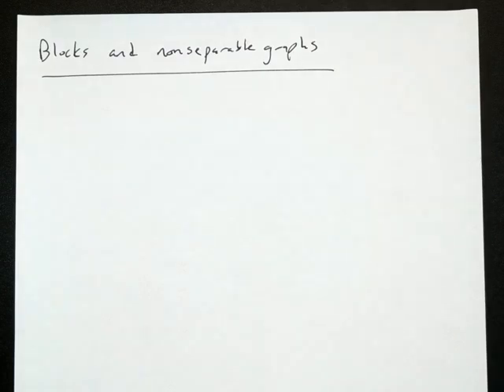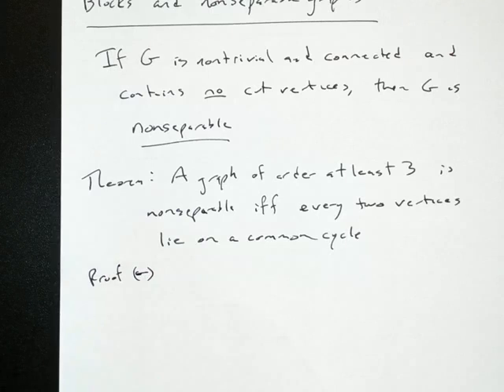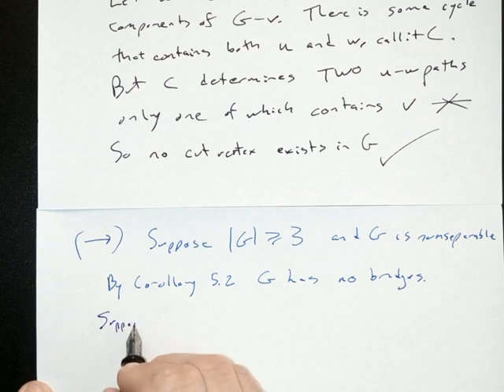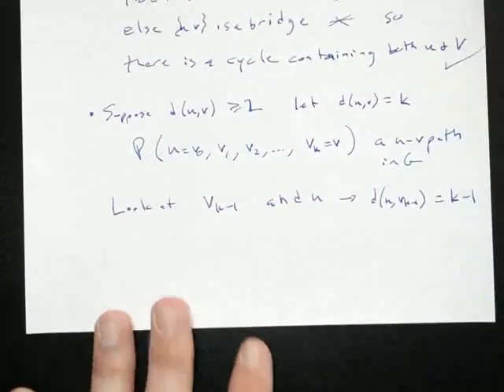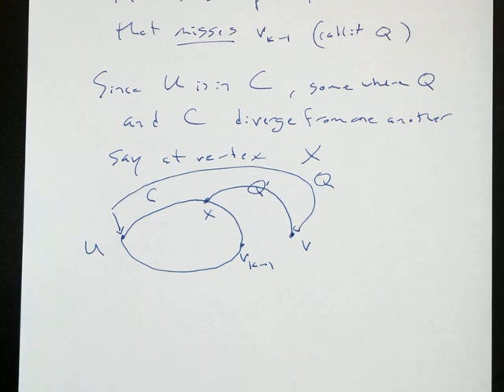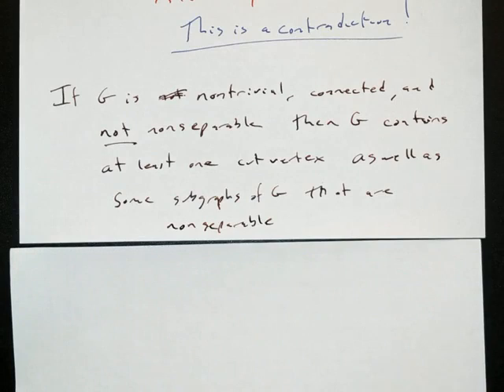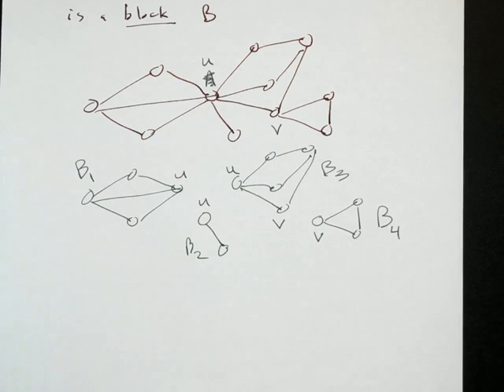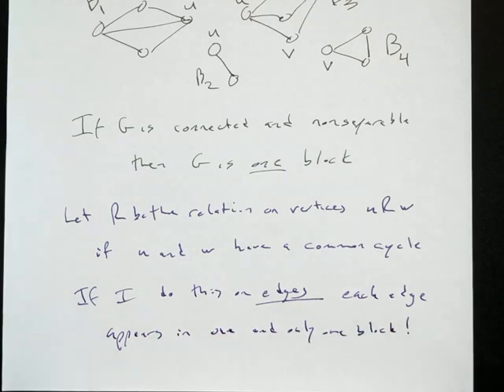SMA342 10042024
Class recording for SMA342 Graph Theory for Friday October 4, 2024